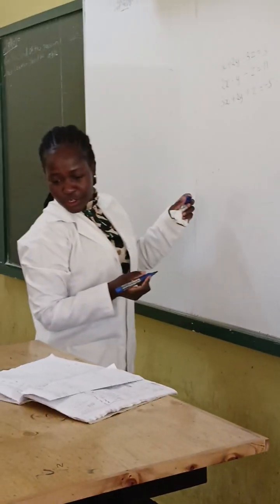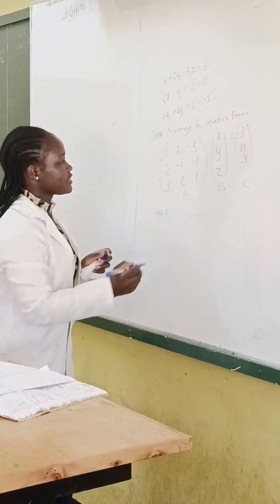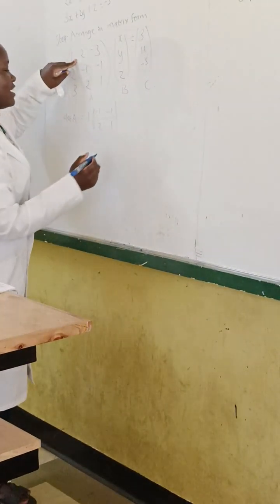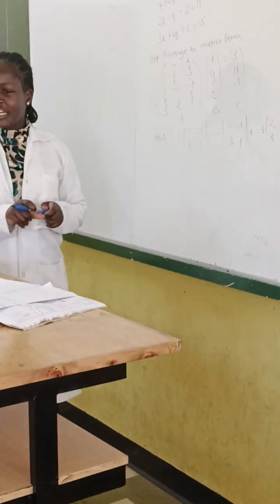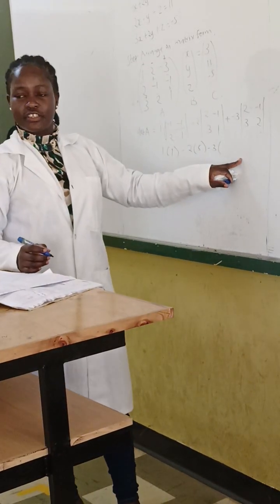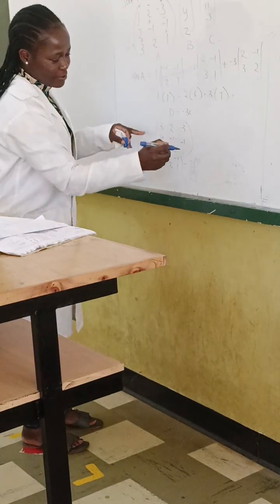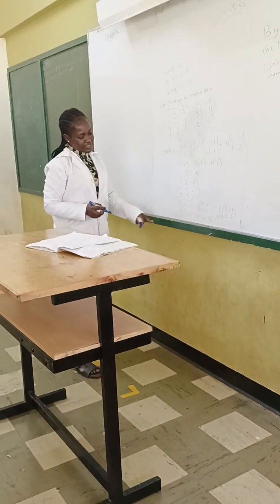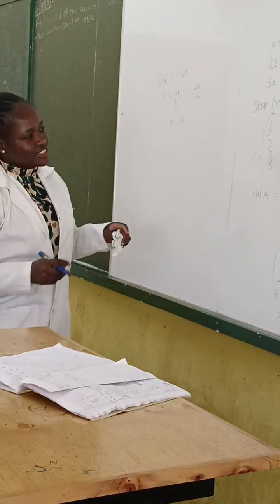Practising my passion (Micro teaching)